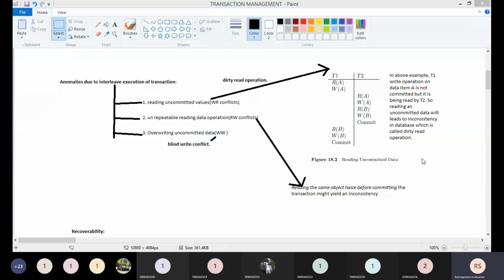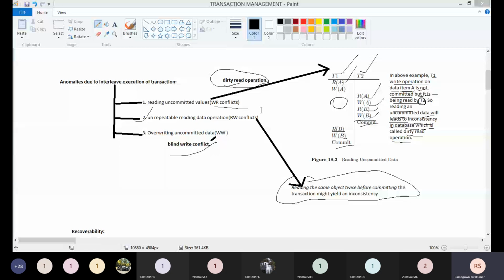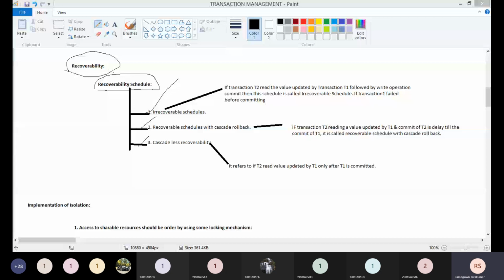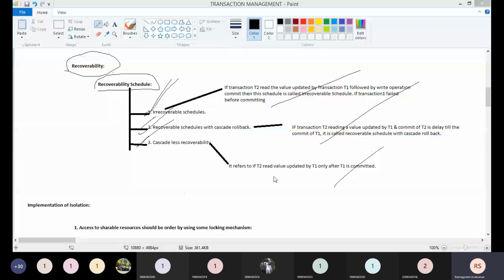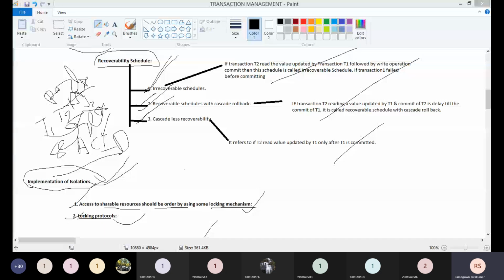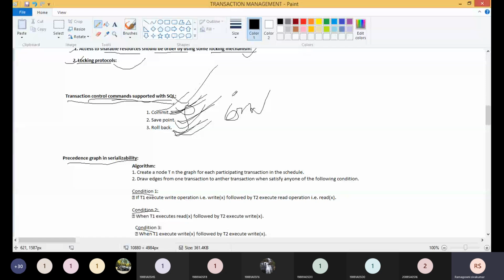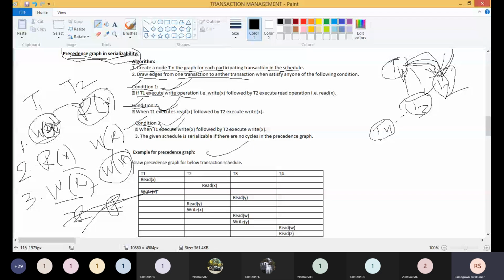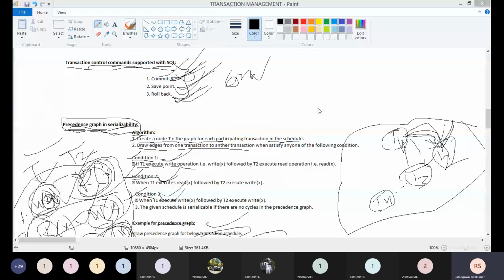DBMS class anomalies due to interleave execution of transaction, Recoverability ACID properties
Anomalies due to interleave execution of transaction, Recoverability ACID properties and precedence Graph in Serializability